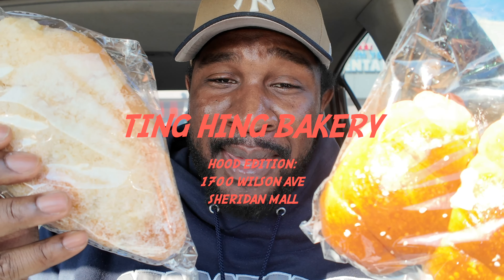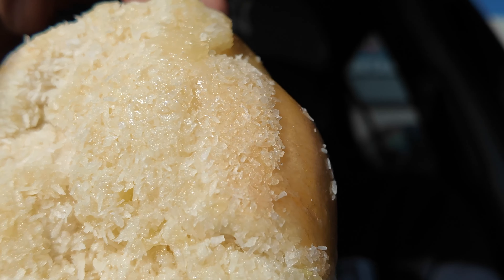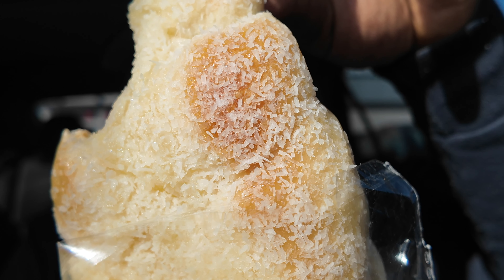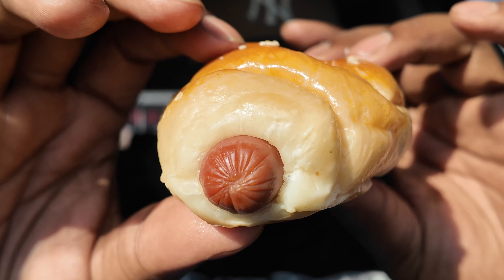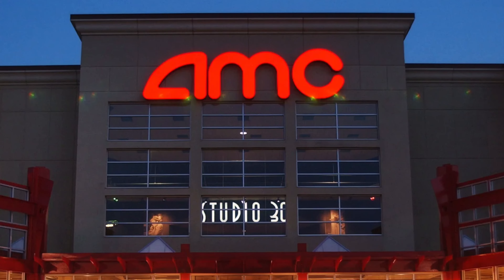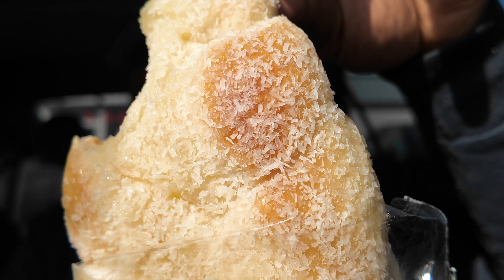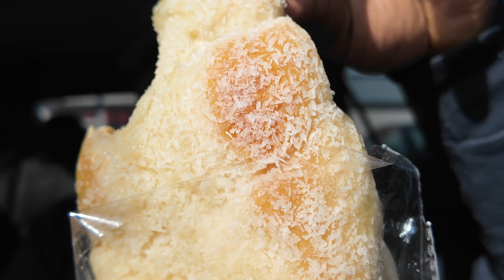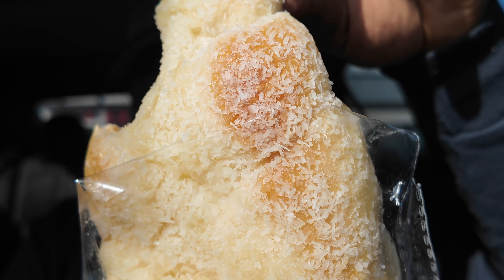BAKERY REVIEW: HOOD EDITION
Just dropped by a bakery in the HOOD and grabbed a few must-try goodies! Watch to see which one's worth the hype!